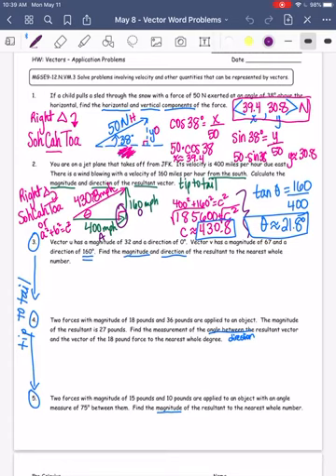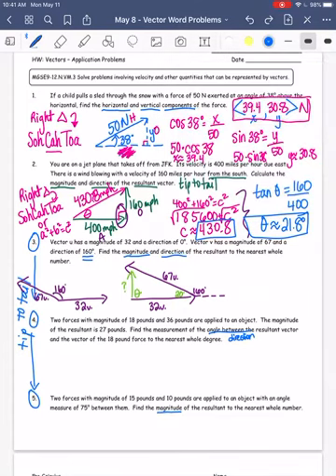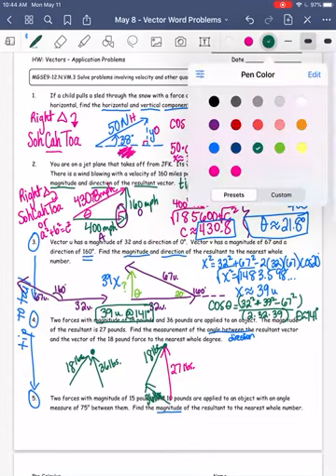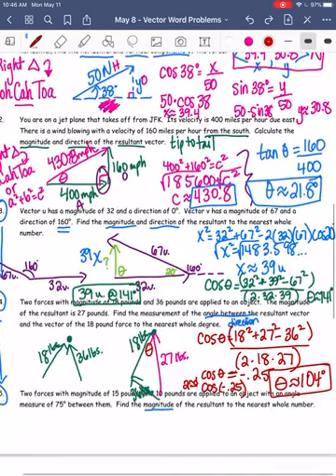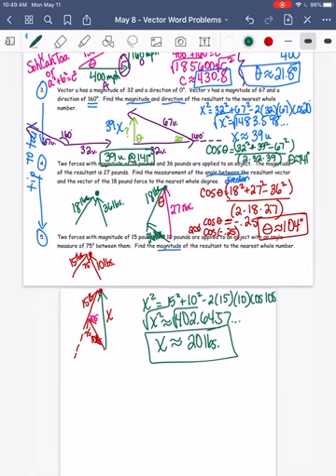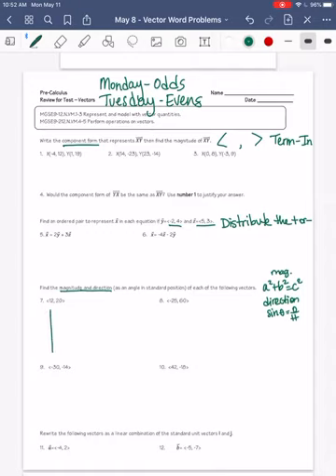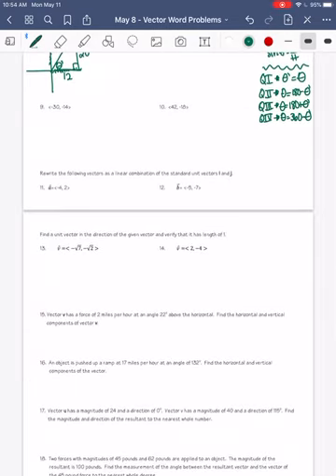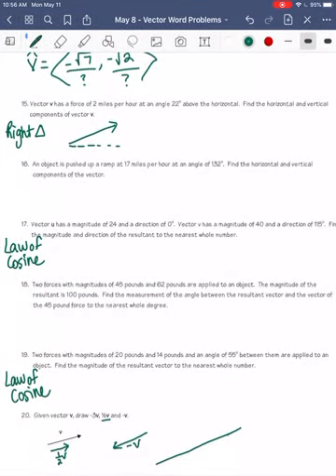May 11 - Review for Quiz - Vectors (day 1)